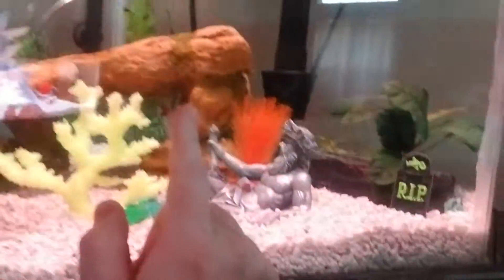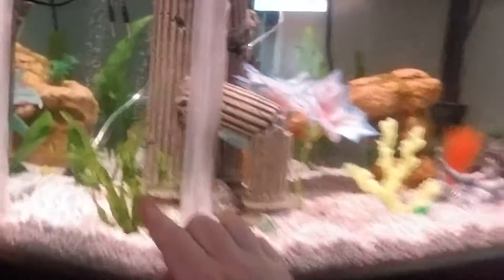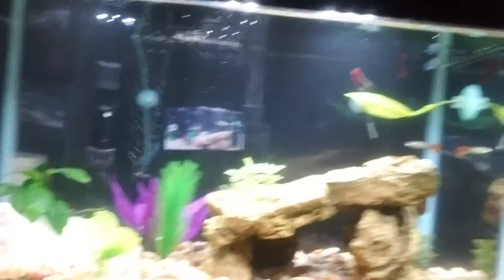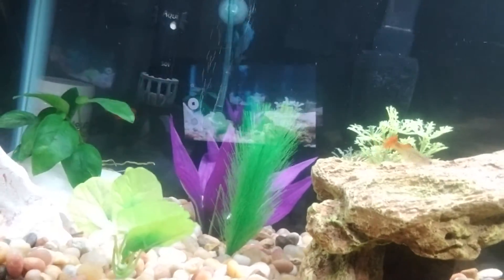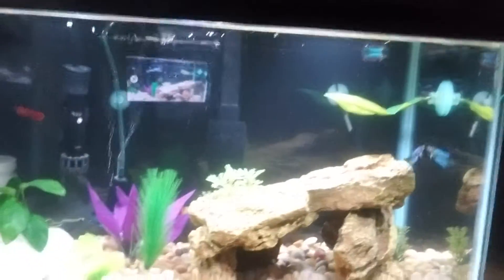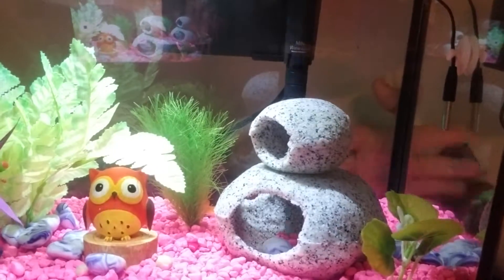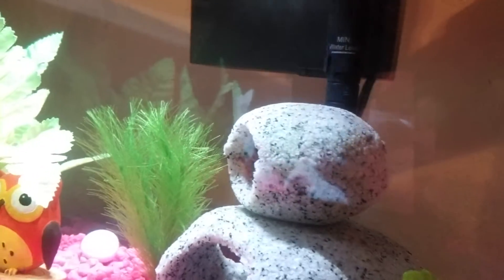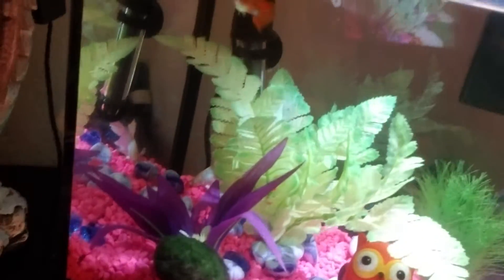Touring my fish tanks!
Just showcasing my fish tanks and all the amazing fish I have.